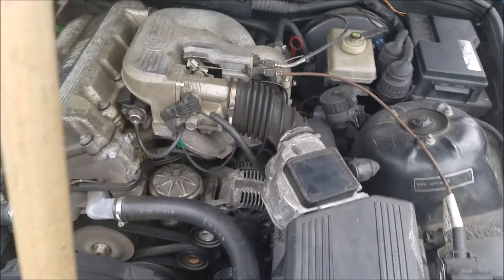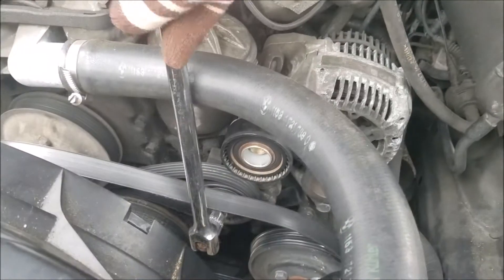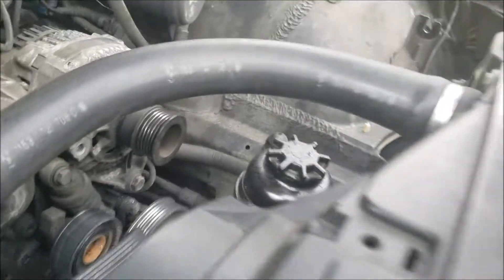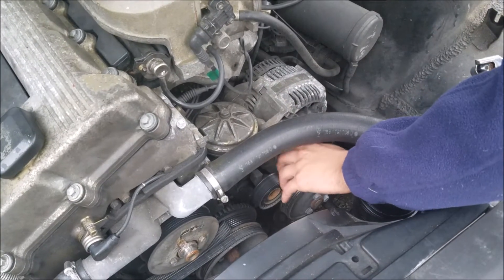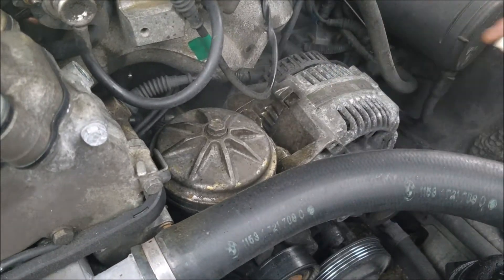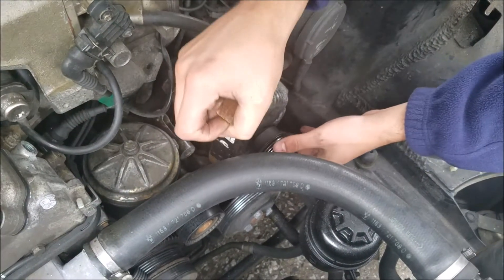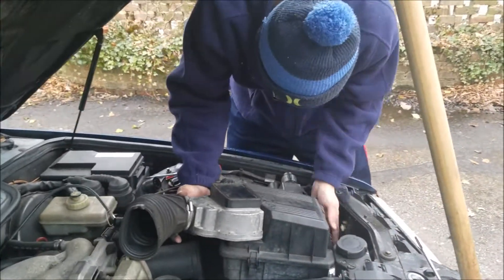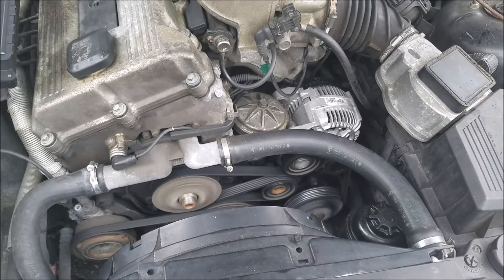BMW E36 318i Alternator Replacement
This simple DIY is an in-depth alternator replacement procedure on a bmw e36. It is a relatively simple and quick job, however it is very important to know as a failed alternator will cause a non-starting car and/or the car to cutoff while driving.
This particular vehicle is a 1995 BMW 318i, the alternator was more than likely original to the car and it has more than 140,000 miles on it.
Typically alternator replacement is needed in two cases, the first is that the regulator inside the alternator has failed and it is sending to little or too much power to the battery. The second reason, is when the bushings fail inside the alternator and cause a horrible squeaking noise, especially at higher rpms.
This alternator was replaced for the second reason, you can hear in the video the whining that the alternator makes at high rpms.
Alternator replacement on an e36 318i should take no more than one hour.
Several common components to check while replacing the alternator is the idler pulley, tensioner assembly, and serpentine belt.